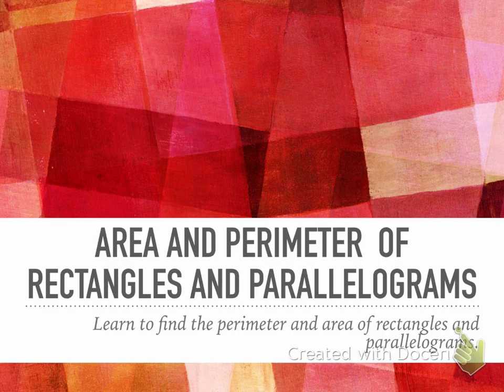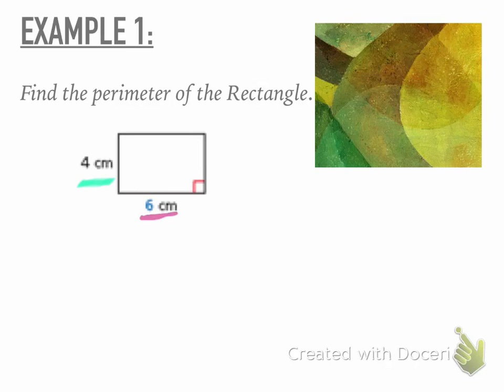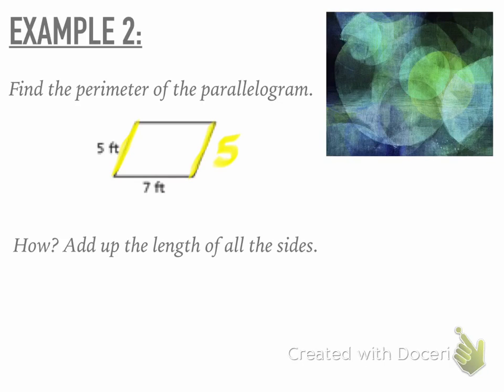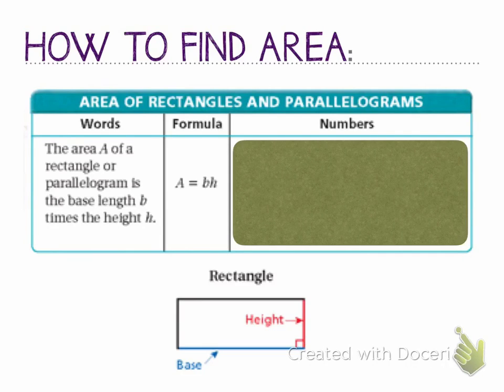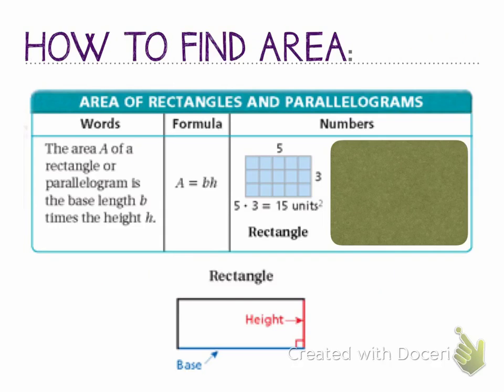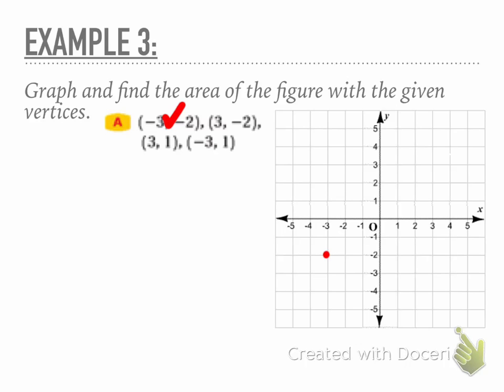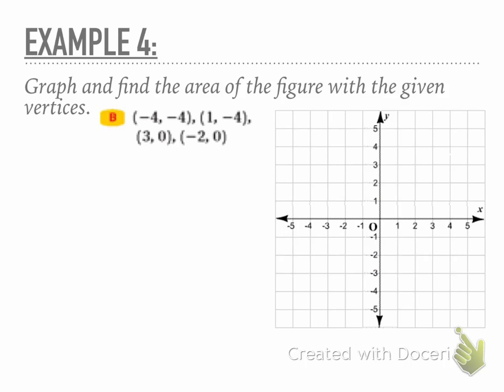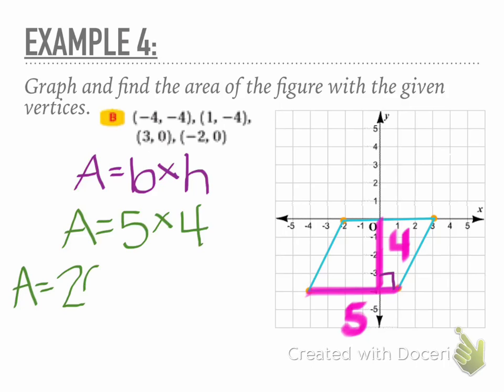January 3, 2016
Area of Rectangles & Parallelograms